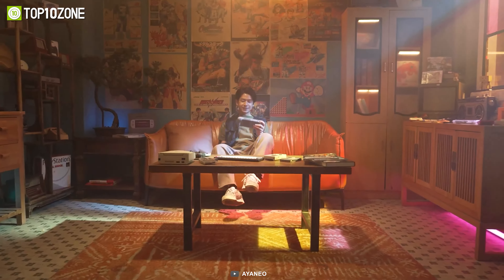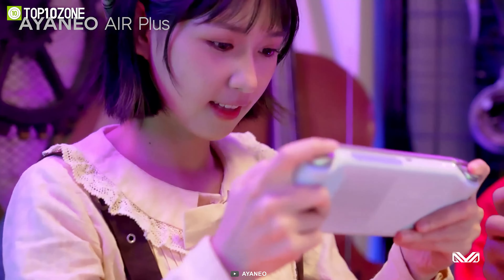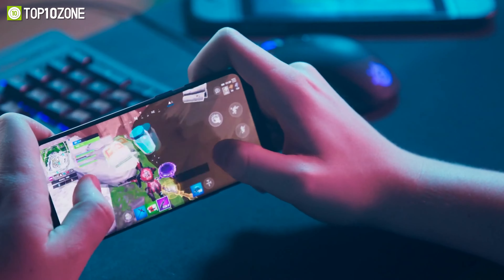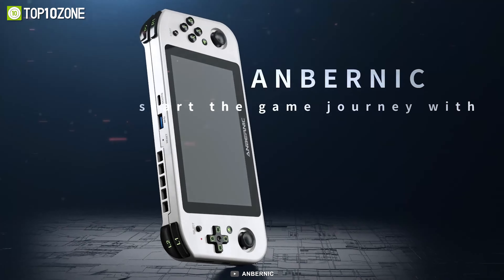Top 10 Incredible Handheld Gaming PC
These are some incredible handheld gaming PCs for on-the-go entertainment. They are designed to provide you with an amazing performance in a portable size.

Best Handheld Gaming PC List:

00:00 - Introduction

01:04 - 10. ROG Ally

02:00 - 9. GPD Win 4

02:53 - 8. Ayaneo Air

03:44 - 7. ONEXPLAYER 2

04:35 - 6. Ayaneo AIR Plus

05:40 - 5. Ayaneo NEXT

06:42 - 4. GPD Win Max 2

07:30 - 3. Anbernic Win600

08:21 - 2. Steam Deck

09:13 - 1. AYN Odin